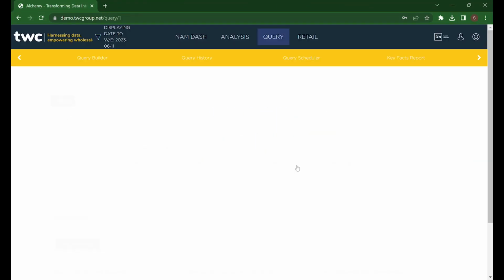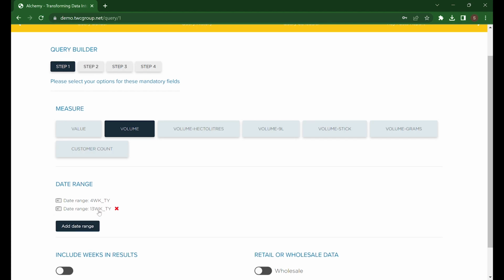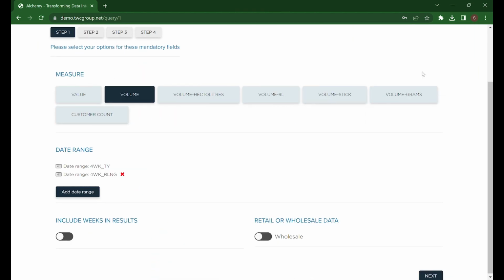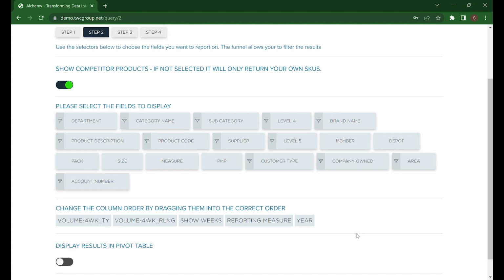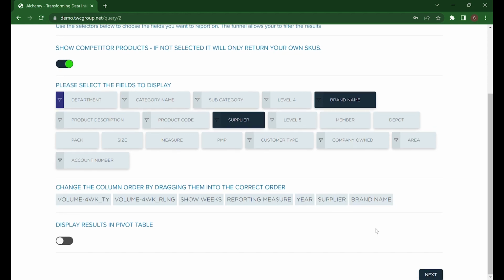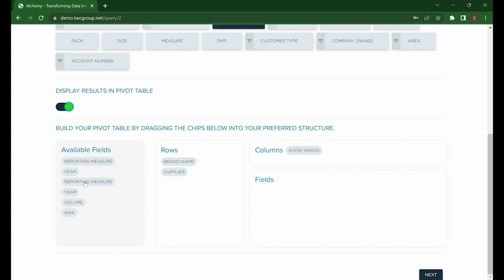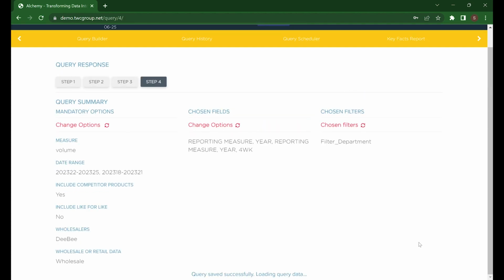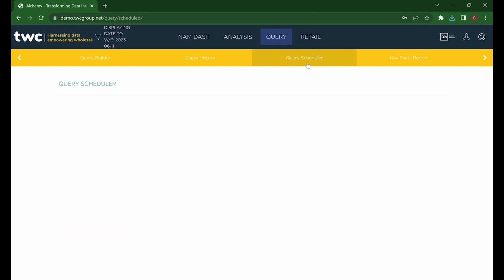Training Guide Video 5 Query Builder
00:00:00 Start
00:38:20 Step 1
02:57:27 Step 2
05:10:58 Step 3
06:50:45 End